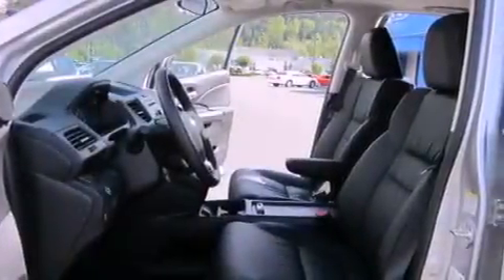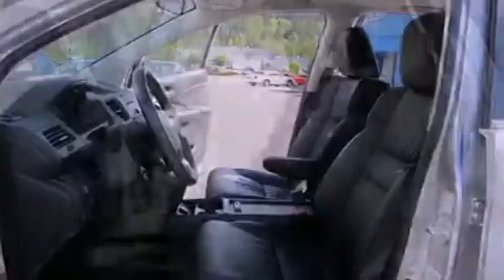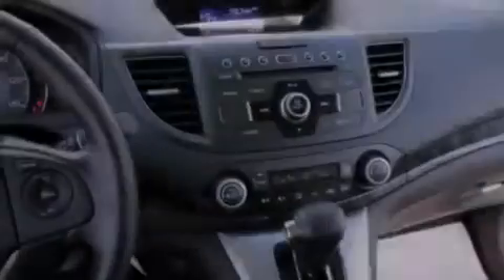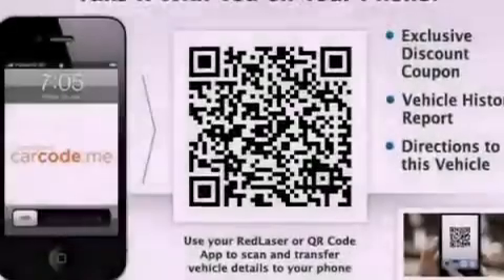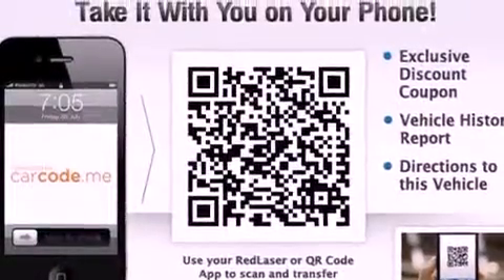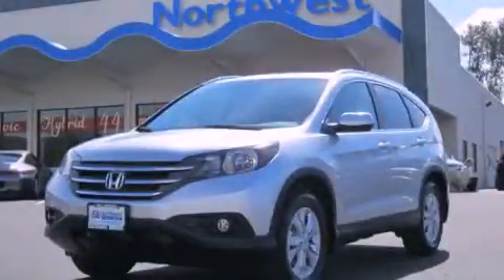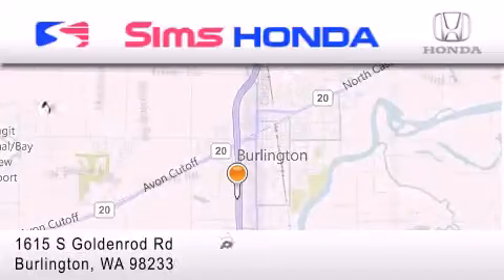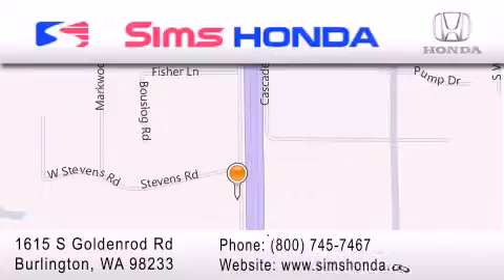2012 Honda CR-V Burlington WA 98226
Year : 2012
 Make : Honda
 Model : CR-V
 Engine : 2.4L I4 DOHC 16V
 Trans . : 5 Spd Automatic
 Exterior : Alabaster Silver Metallic
 Miles : 25
 Interior : Black
 Sims Honda
 1615 S. Goldenrod Road
 Burlington , WA 98233
 2012 Honda CR-V Burlington WA